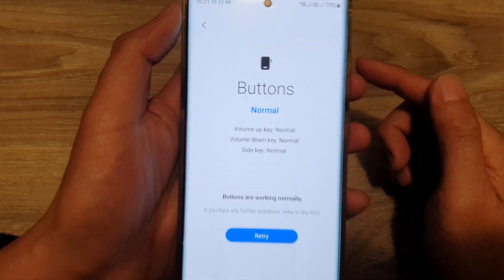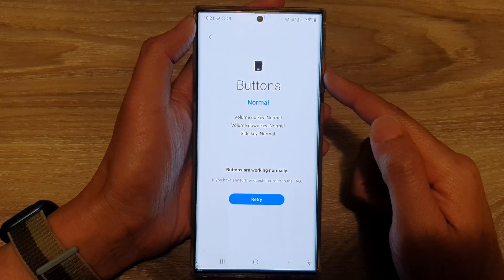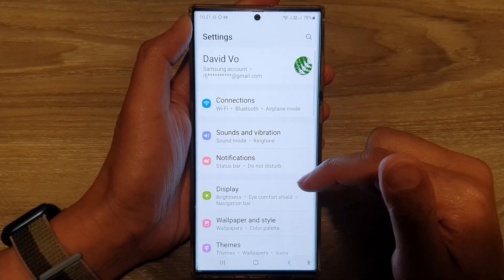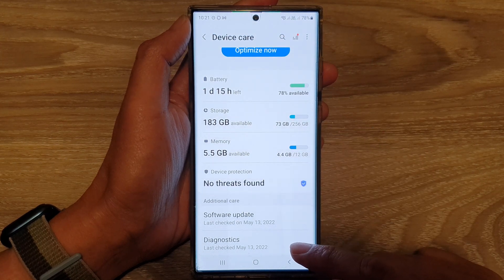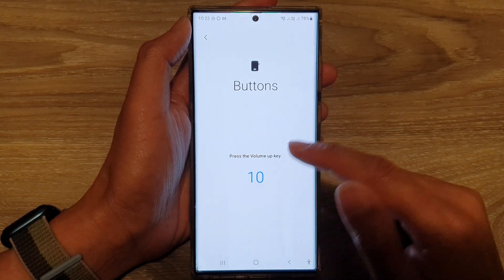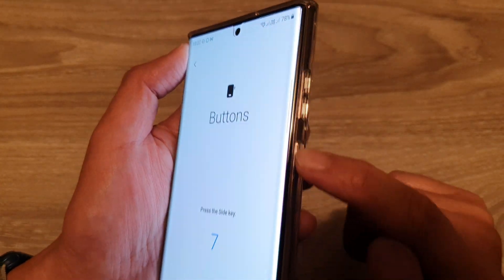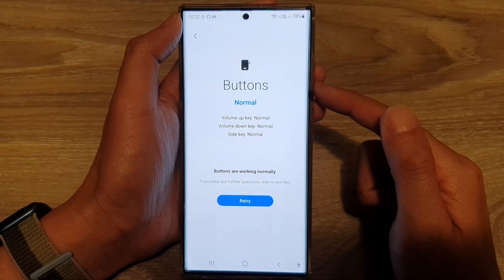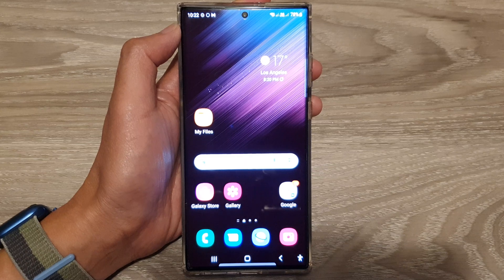Galaxy S22/S22+/Ultra: How to Test Hardware Buttons For Faults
Learn how you can test hardware buttons for faults on the Samsung Galaxy S22 / S22+ / S22 Ultra.